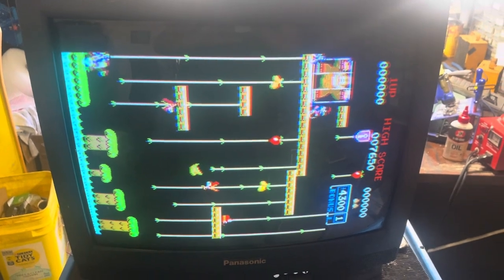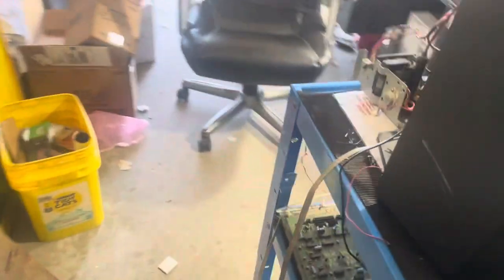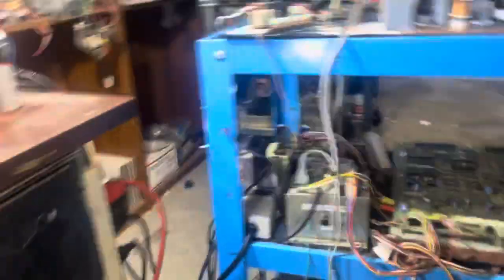Ez20 for Greg